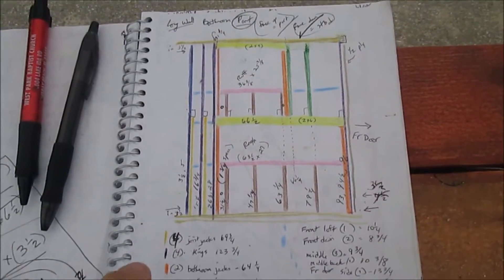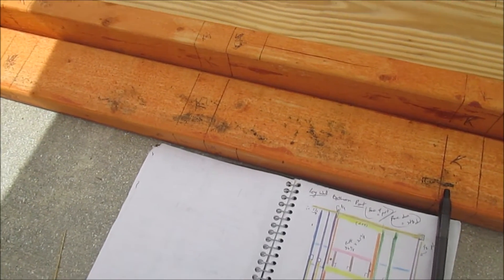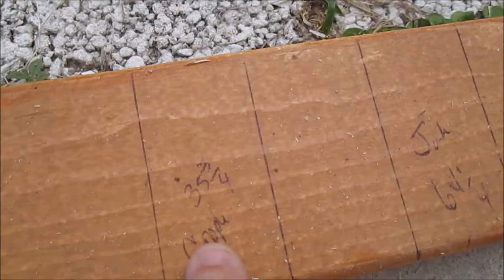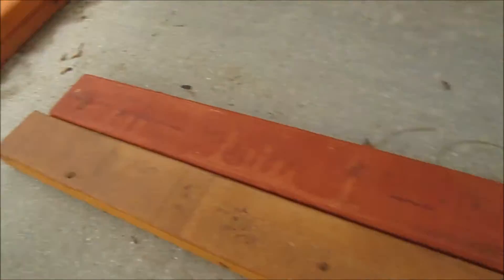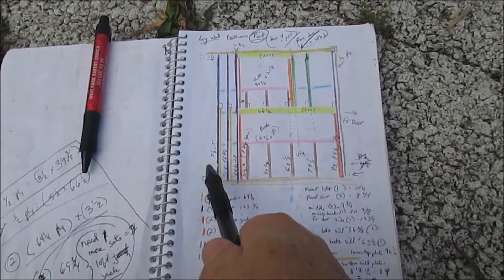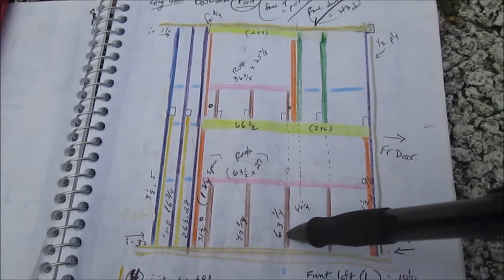Take Me Home Tiny House - Framing Layout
8x20ft Tiny House designed & built by a woman in her 50s.
Here I show you how I lay out 2x4s in a wall before I nail it together.